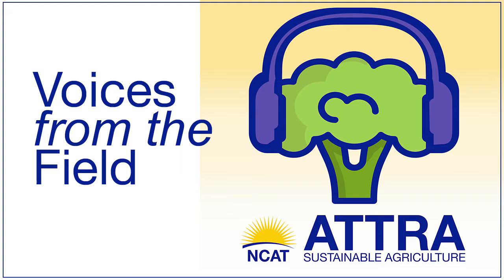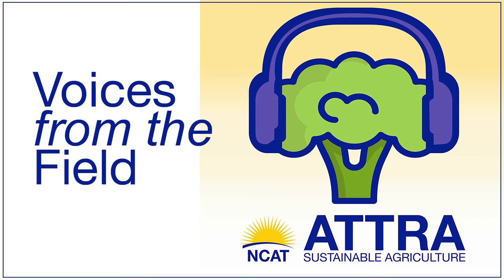Episode 211: Native Plants Offer More Than Beauty to the Farmscape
Native plants bring both beauty and resilience to the farmscape. In this episode of Voices from the Field, Eric Fuselier, an environmental project manager at the Arkansas and Oklahoma civil engineering firm Crafton Tull, tells the story of native plants and the benefits they offer in a conversation with NCAT Sustainable Agriculture Specialist Nina Prater.

Farmers can use native plants in many creative ways to provide such benefits as biological pest control, bioremediation, and erosion control. Eric and Nina also talk about different ways farmers can create profitable enterprises with native plants, such as native forage species for livestock, native food crops, native cut flower production, and herbal medicines.

For more sustainable-agriculture resources, including podcasts, publications, webinars, videos, databases an a free "Ask an Ag Expert" hotline, visit the ATTRA webpage at ATTRA.NCAT.ORG.

Please complete a brief survey to let us know what you think of the video